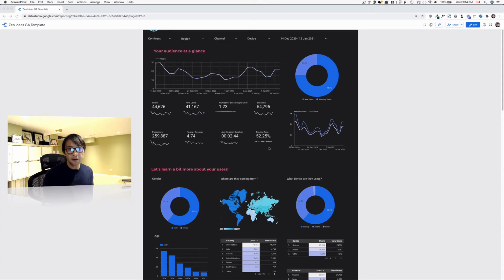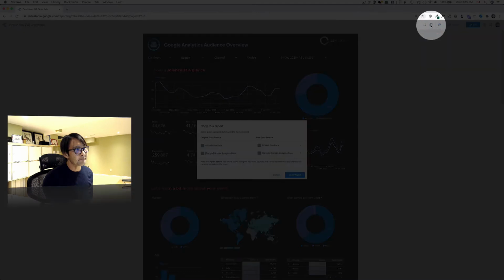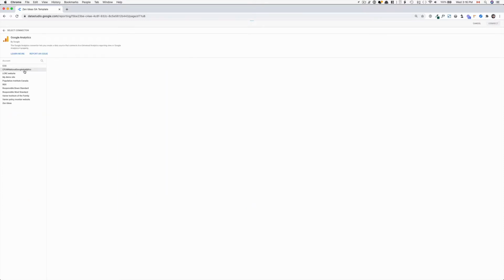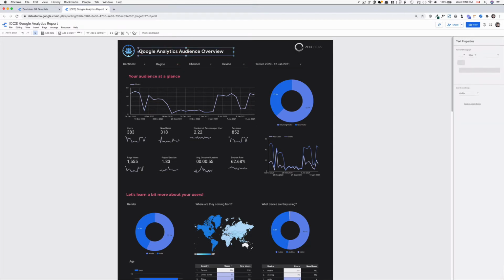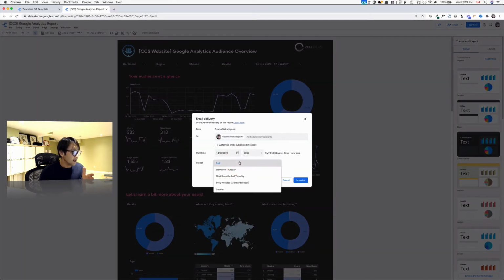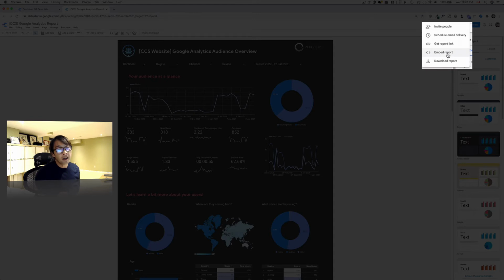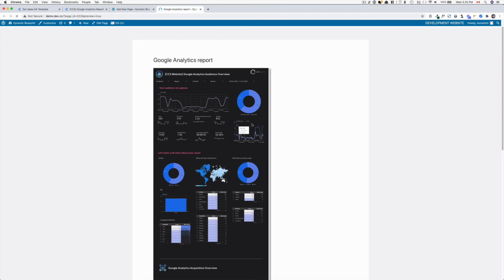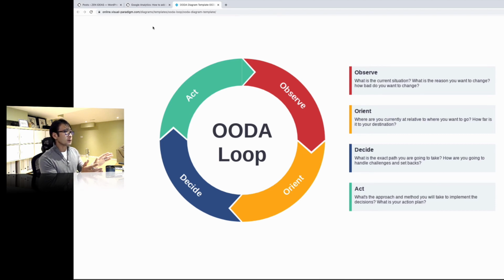[Google data studio] how to change data source and report Google Analytics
In my previous video, I showed you how to customize your Google Analytics data and make your template with Google data studio.

This video shows you how you change the data source on your custom template. And share the report with your team or clients.  Google data studio is handy as you can schedule to email your report, download it in a pdf file and even embed it on a website.

If you're a web consultant or webmaster, this can be a great tool to support your clients and team.